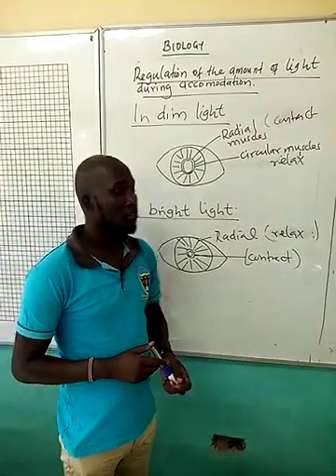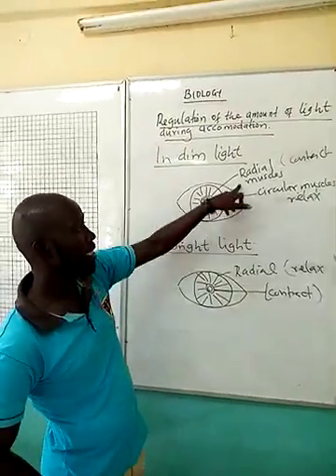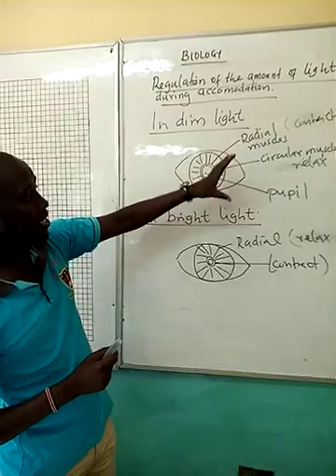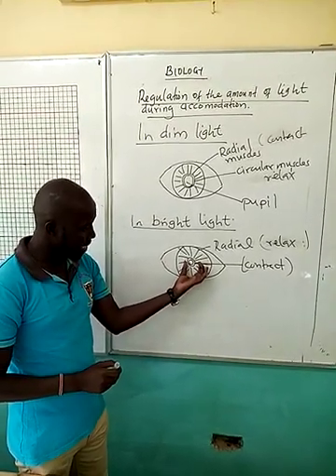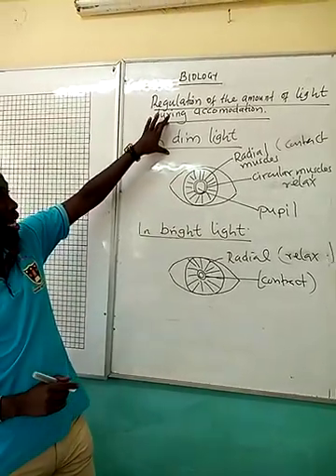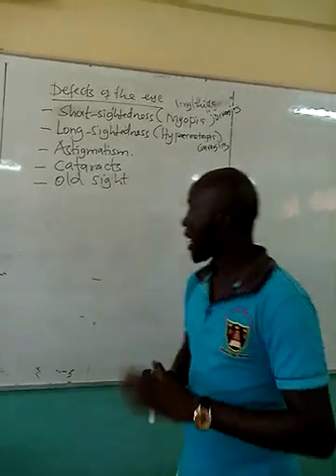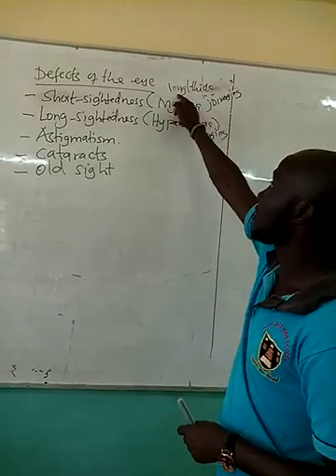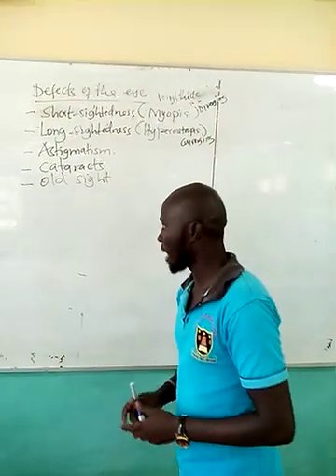STRUCTURE AND FUNCTION OF THE EYE 4